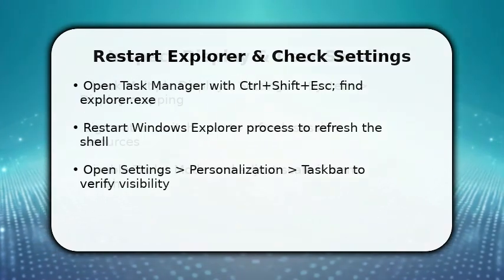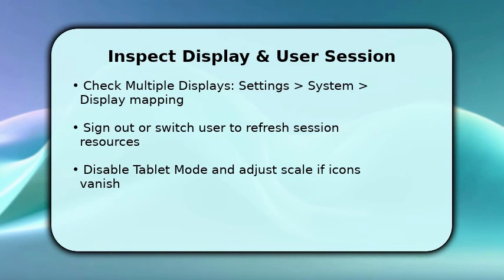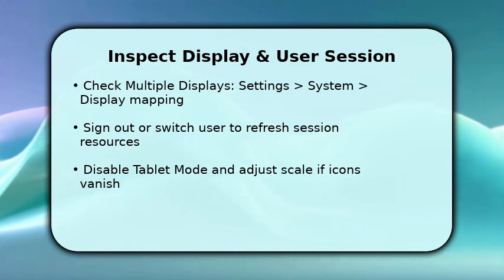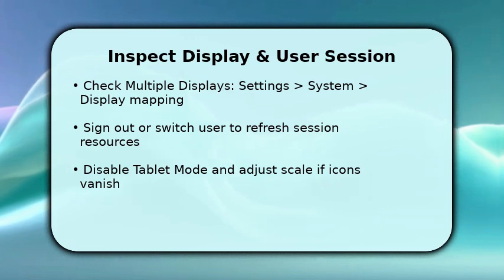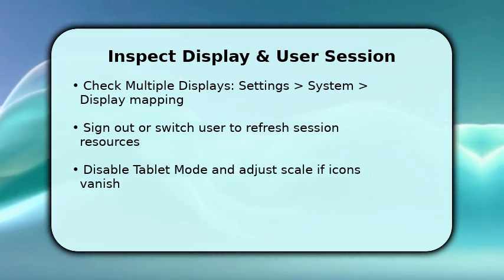How to Fix Missing Taskbar (updated)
Discover effective solutions to restore your missing taskbar on Windows. This video guide provides step-bythy methods, including troubleshooting tips and keyboard shortcuts for quick fixes.